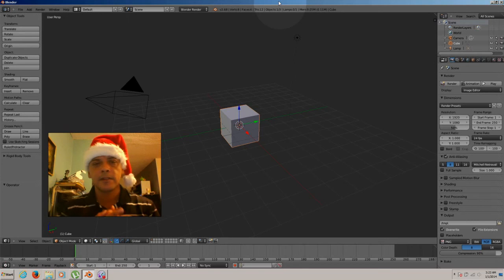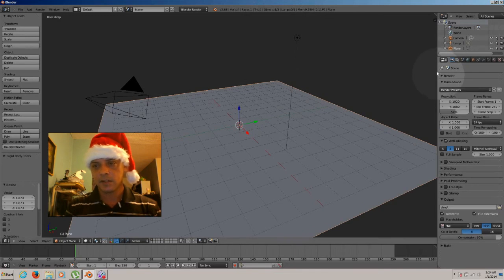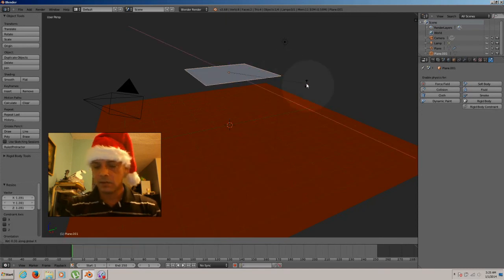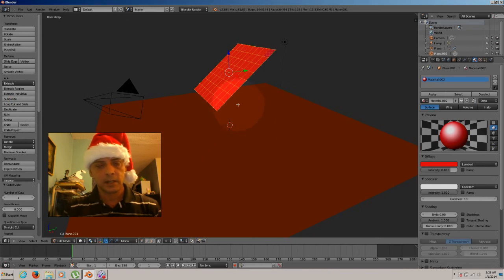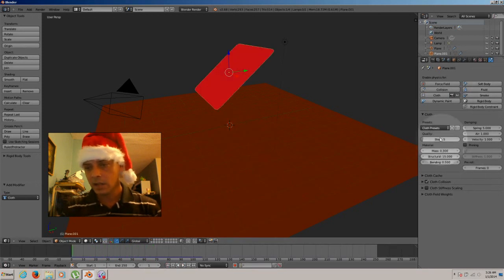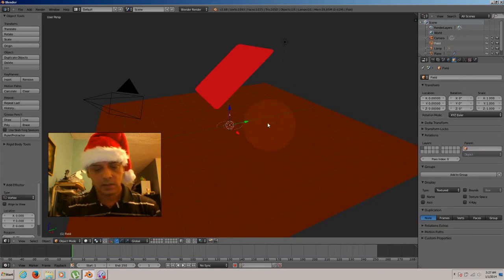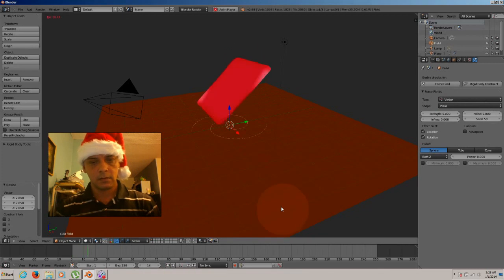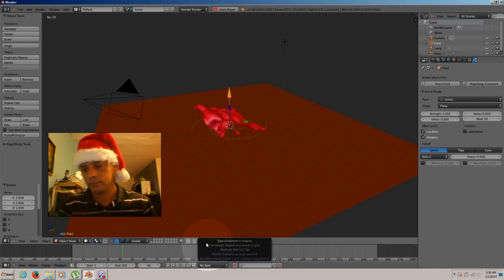Blender 3D Tutorials - Tutorial 13 - Moving Cloth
Blender 3D Easy Tutorials - In this tutorial i teach how to create moving cloth using one plane as cloth and one plane for collision as a floor. .